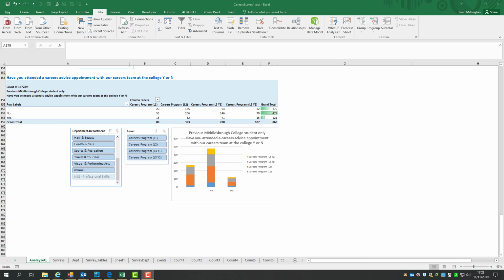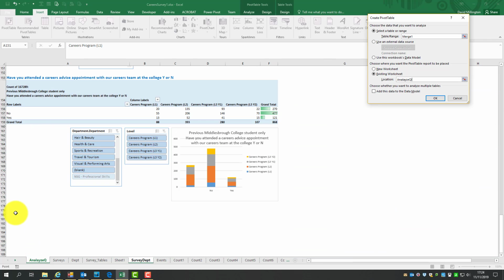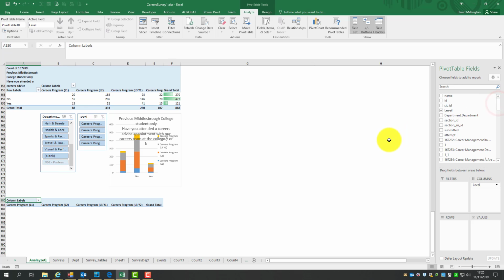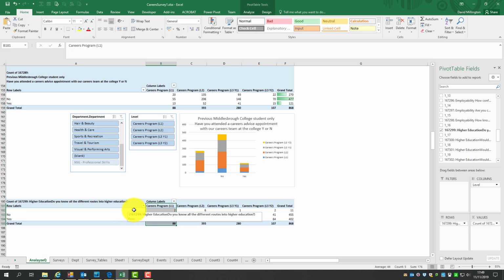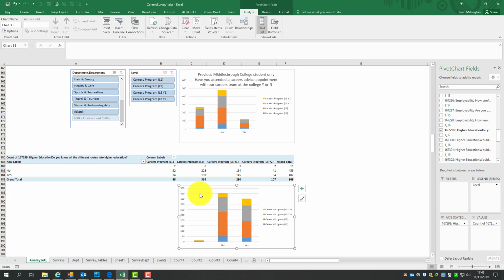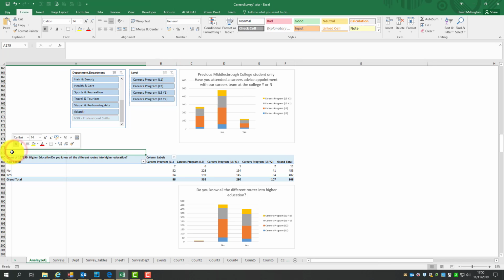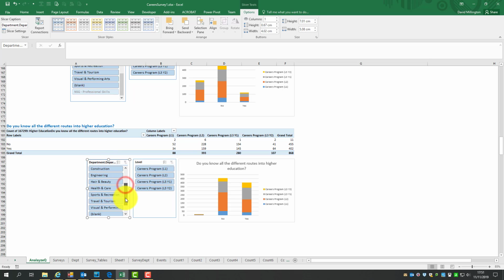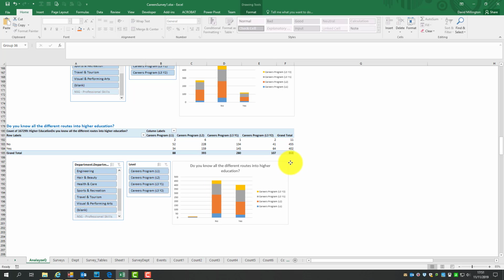Creating Pivot Charts With Careers Survey1 Project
Power Query/Pivot Table/ Pivot Chart for Careers at Middlesbrough College